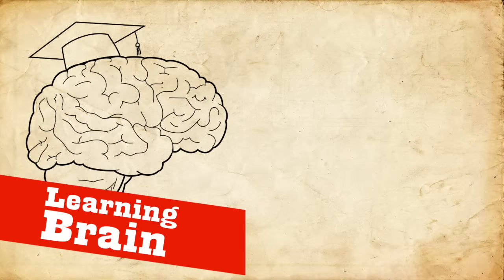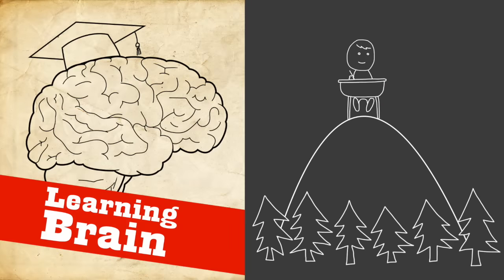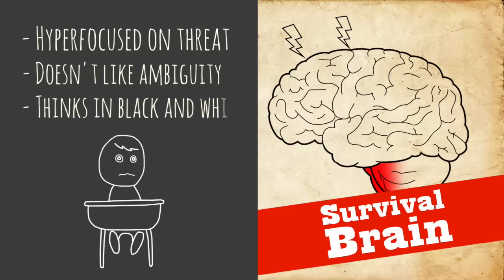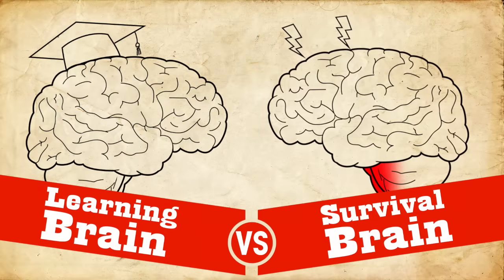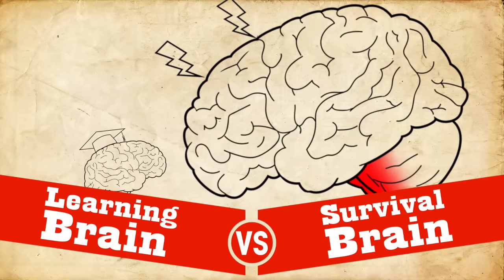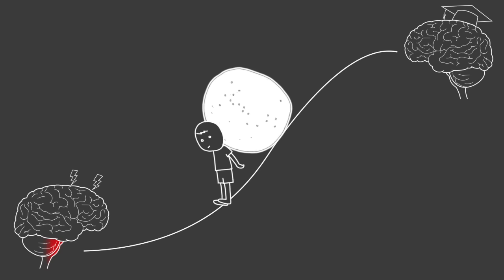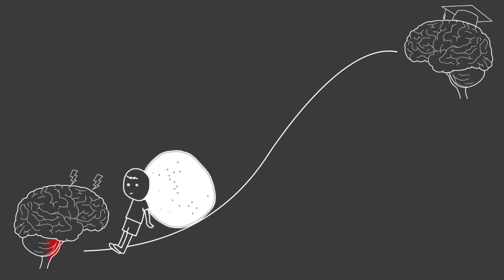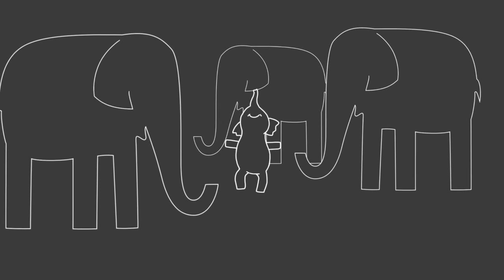Understanding Trauma: Learning Brain vs Survival Brain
This video reframes a trauma perspective in terms of learning brain versus survival brain as a way to make it easier for teachers to talk about trauma with students.

PLEASE SHARE! You do not have to ask permission, but do leave a comment about how you are using it and whether it helped!

Animation by Thomas Moon
Dutch Translation by Felicity Jagger